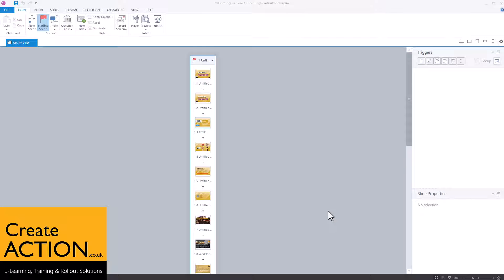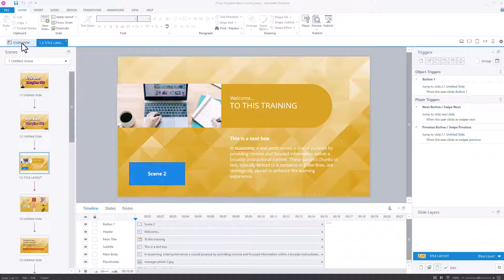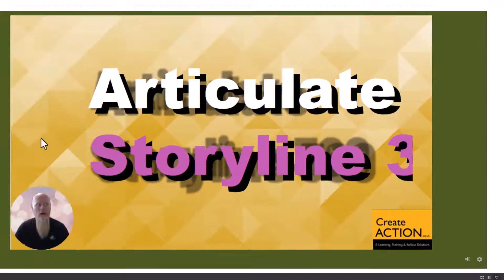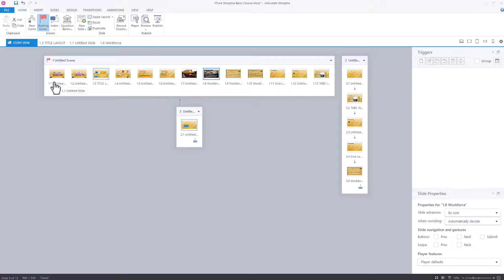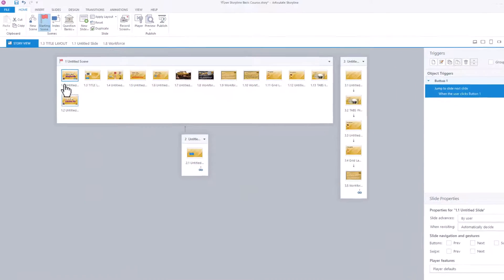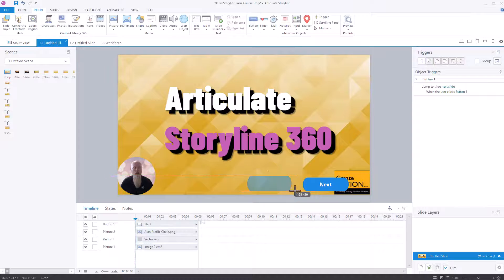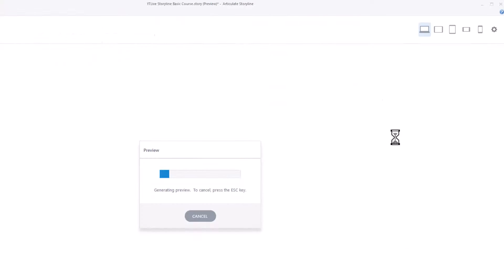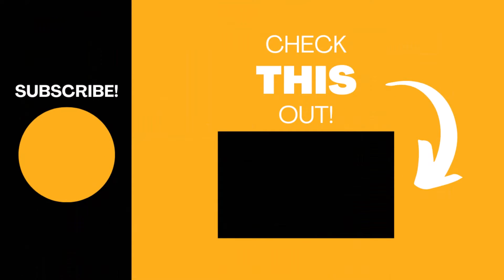Remove NEXT and PREVIOUS buttons in Articulate Storyline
Do you want to remove the NEXT and PREVIOUS buttons from your eLearning course? Maybe you've built your own custom buttons and you want to remove he default Prev and Next? Also how to remove the Swipe options on Mobile devices.

Let me show you how to do this.